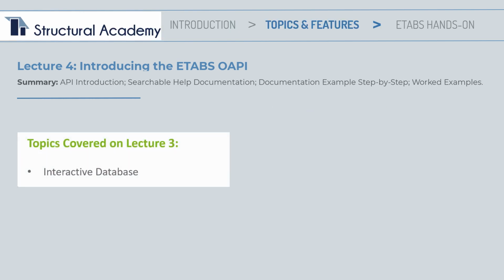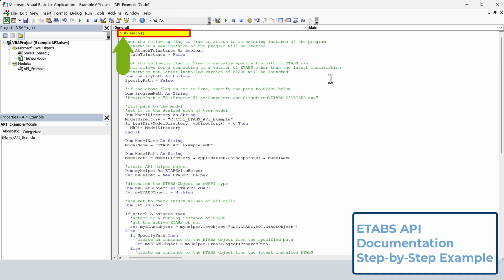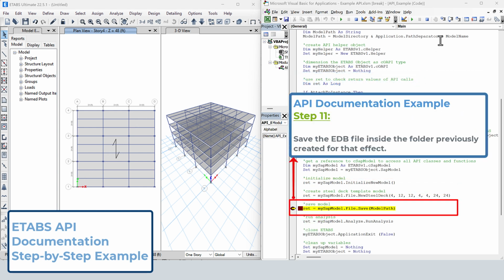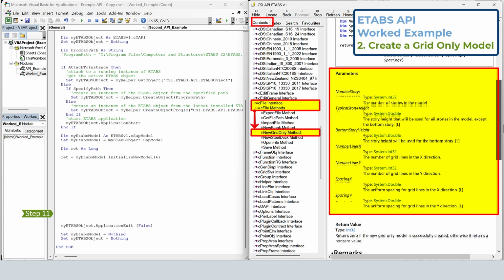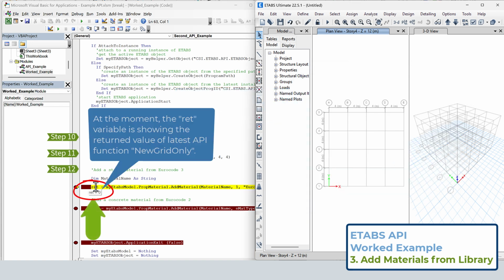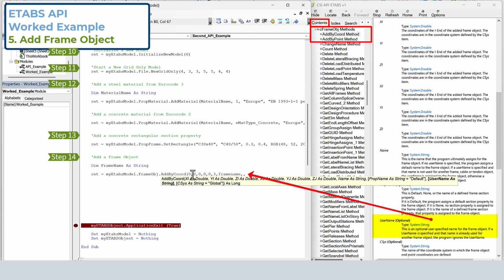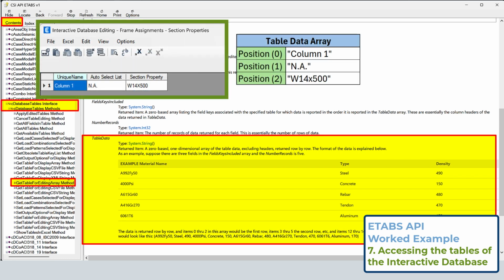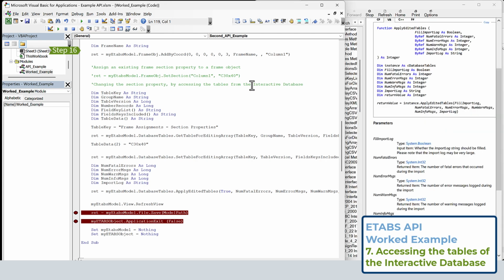ETABS Training Series - Lecture 4 - Introducing the ETABS OAPI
The ETABS Training Series is designed to introduce users to this building analysis and design software, highlighting its intuitive graphical interface, advanced capabilities to handle both simple and complex structures, and tools for nonlinear and seismic analysis.

Learn how to launch ETABS, set up a new model, create a new model, add material, sections and frame objects, run the analysis and close ETABS, all from the API.

Timecodes

0:00 - ETABS OAPI

0:20 - Lecture Introduction

2:02 - Topics and Features covered on this Lecture

4:01 - Introducing the ETABS OAPI

4:22 -  Types and Advantages of In-House Tools developed using ETABS OAPI

5:08 - Advantages of the API for Plug-In Developers

6:12 - ETABS OAPI Searchable Help File Documentation

6:51 - API Classes, Enumerations and Class Properties and Methods

7:23 - Classes, Properties, Methods and Enumerations illustrated on this Lecture

8:16 - Function Syntax, Parameters, Return Value, Remarks and Application Example

9:00 - Accessing the Interactive Database through the API (Intro)

9:56 - Documentation Example VBA Step-by-Step

10:44 - Save a Macro-Enabled Workbook in Excel and Access the VB Editor on the Excel Developer Tab

11:17 - Reference the ETABS API on VB Tools, References

12:16 - Declare a boolean variable to decide whether to launch a new instance of ETABS or use a current one (Step 1)

12:52 - Declare a boolean variable to decide whether to launch latest installed version of ETABS or launch a previous version (Step 2)

13:53 - Create a dedicated folder to store your ETABS model (Step 3)

14:33 - Give a name to your ETABS model and indicate where to save it (Step 4)

15:12 - Steps required to connecting to ETABS through the API (Step 5)

15:21 - cHelper Class: functions GetObject and CreateObject

15:46 - Dimension your ETABS Object as cOAPI class, which can access Property SapModel

16:27 - Use current ETABS instance or launch a new one

16:50 - Select version of ETABS to launch

17:15 - Launching ETABS from the API (Step 6)

17:41 - Create the EtabsModel Object, as cSAPModel  (Step 7)

17:56 - Declare a variable to store returned value of API calls (Step 8)

18:21 - Initialize New Model from the API (Step 9)

18:52 - Units Enumeration

19:30 - Check return value of API function

19:36 - Create a New Steel Deck Template Model from the API (Step 10)

20:06 - Overview of Methods offered by the cFile class

21:10 - Revising syntax and parameters of function "NewSteelDeck"

21:57 - Saving the EDB and E2K text files from the API (Step 11)

23:05 - The importance of the Object that references the cSapModel class

23:34 - Run Analysis from the API, class cAnalyze, function "RunAnalysis" (Step 12)

24:59 - Intro to Analysis Results, class cAnalysisResults

25:42 - Close ETABS from the API (Step 13)

26:31 - Release the objects by end of procedure

26:45 - Importance of always revising the API documentation

27:00 - Information message by end of procedure, based of value of API return value (Step 14)

27:50 - Worked Examples: overview of topics and features that will be covered

28:22 - Ex.1 Setting Up API calls

31:30 - Ex.2 Create a New Grid Only Model from the API (Step 11)

32:13 - Take advantage of the VBA "dot" operator to automatically access properties and call functions of an object

34:33 - Ex.3 Loading materials from the ETABS material library (Step 12)

35:42 - Material Properties, cPropMaterial, function AddMaterial

36:26 - "ByRef" and "ByVal" argument passing mechanisms

36:51 - Material Type Enumeration

38:05 - Add a steel material from Eurocode 3

40:02 - Add a concrete material from Eurocode 2

43:10 - Ex.4 Add a Rectangular Concrete Frame Section Property, function SetRectangle (Step 13)

48:34 - Ex.5 Add a Frame Object, class cFrameObj, function AddByCoord (Step 14)

54:00 - Ex.6 Assign an existing section property to a frame object, function SetSection (Step 15)

57:25 - Ex.7 Access and Edit tables of the Interactive Database from the API (Step 16)

59:42 - Class cDatabaseTables, function GetTableForEditingArray

1:00:36 -Working with Arrays (Option Base Zero-Based Arrays)

1:03:57 - Changing records on an array

1:04:05 - Class cDatabaseTables, function SetTableForEditingArray

1:04:46 - Class cDatabaseTables, function ApplyEditedTables

1:08:31 - Use VB Watch to check current values of array to be edited

1:11:05 - Save the model

1:11:32 - Conclusion

1:12:03 - Thanks for watching!